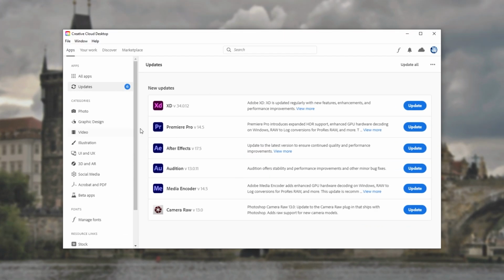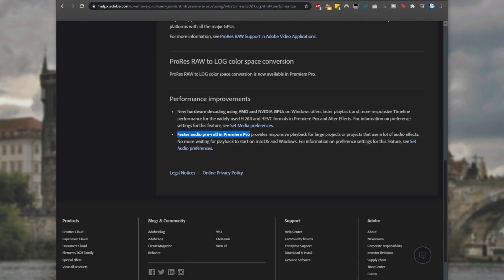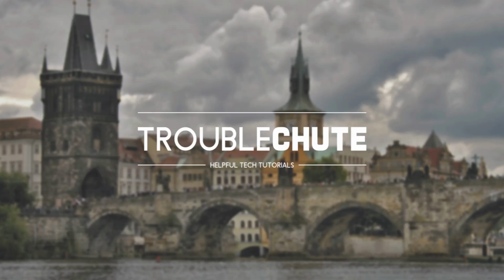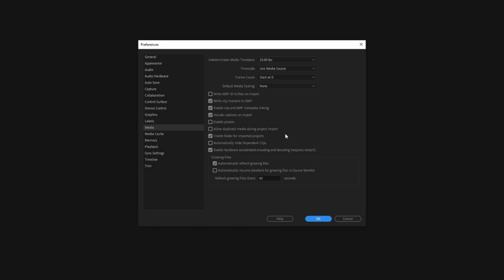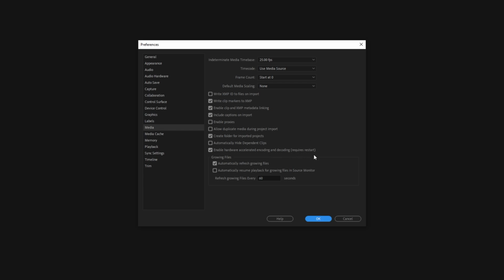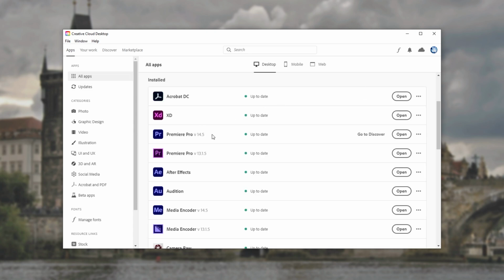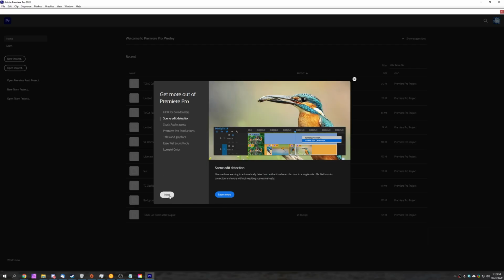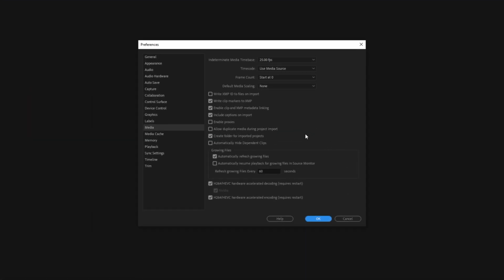Premiere Pro 14.5: Enabling new Hardware Acceleration | Performance Improvements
Adobe Premiere Pro 14.5 was released with new performance features. Utilize your Nvidia or AMD GPU for better performance with encoding and decoding. Better timeline performance comes with this update as well!
This video shows you how to enable it for yourself after updating.

Timestamps:
0:00 - Explanation
1:46 - Options in Premiere 14.4
2:39 - Enabling new Hardware Acceleration in Premiere 14.5
3:35 - Performance changes